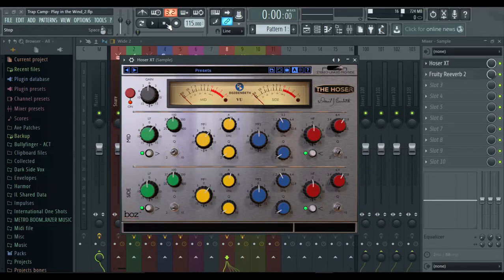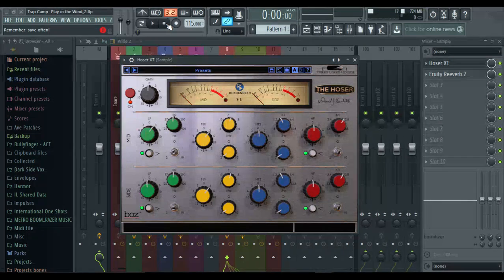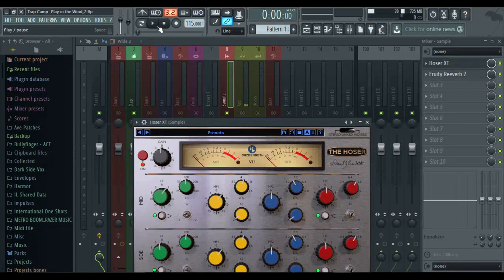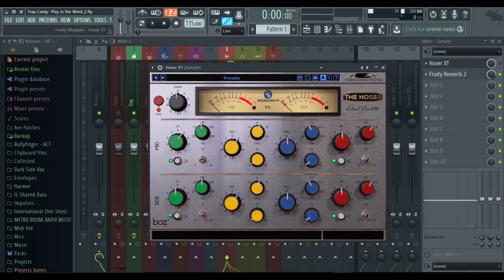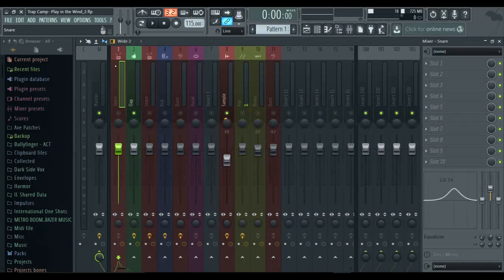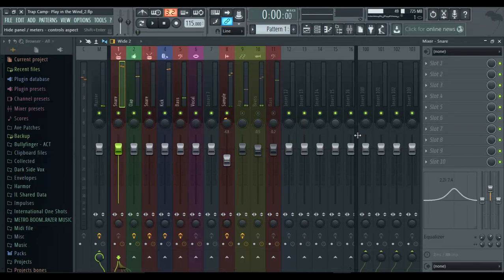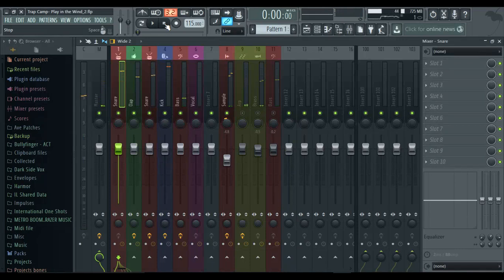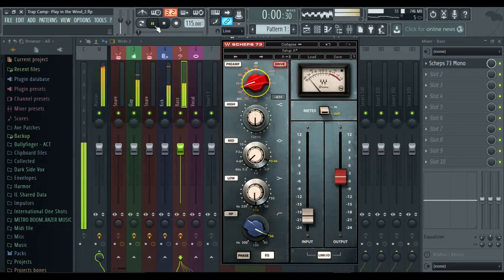Mixing: Basic Eq'ing(Equalizer) tips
drum kits and preset banks

thanks to all the guys who participated in the making of this by requesting sounds from they favorite producers or songs!